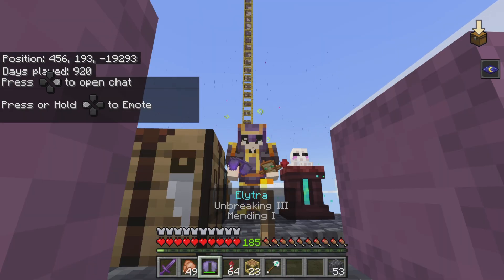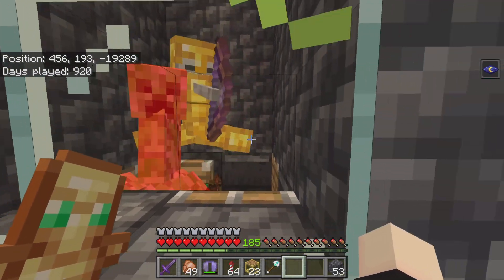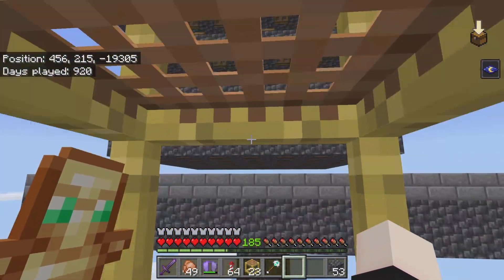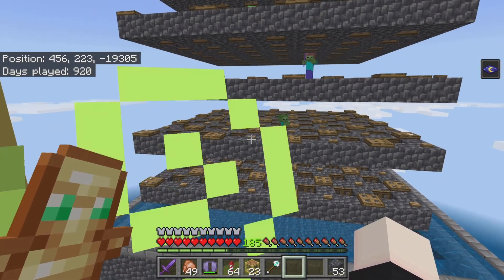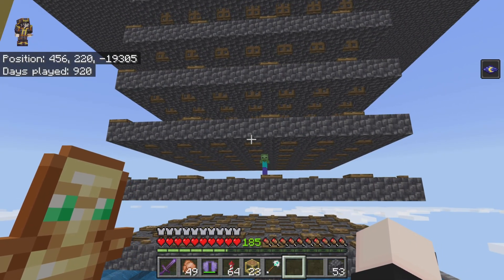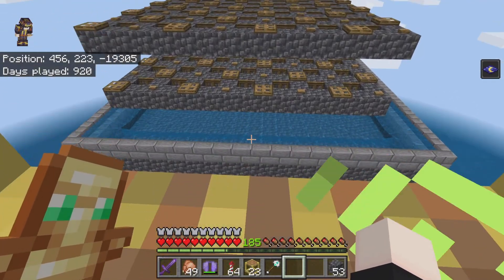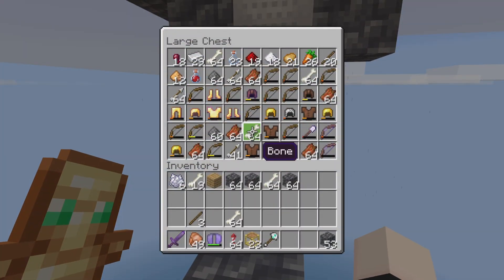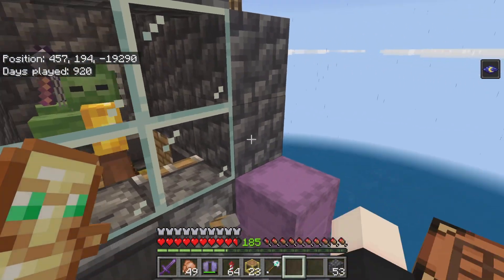Creeper Farm Bedrock 1.21 - Dont Make This Mistake